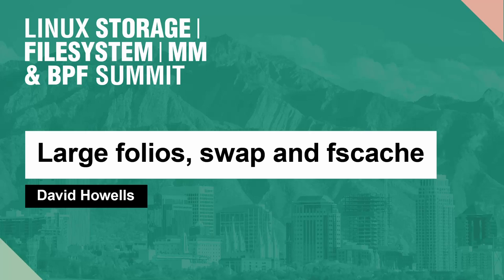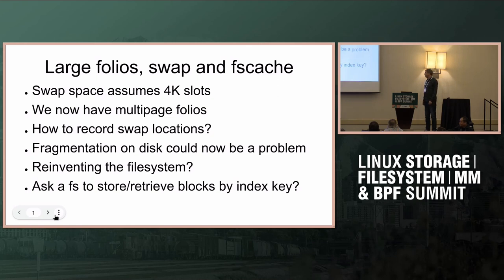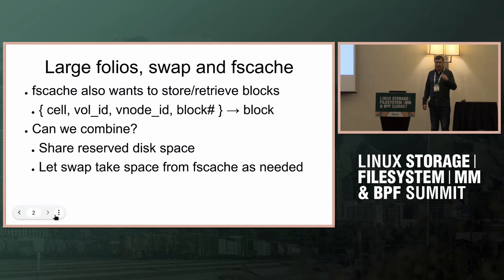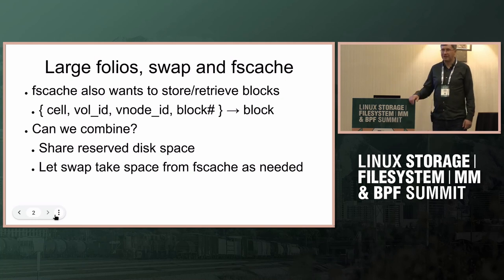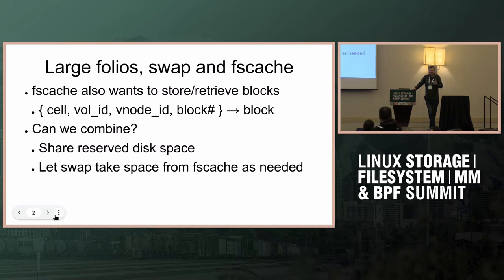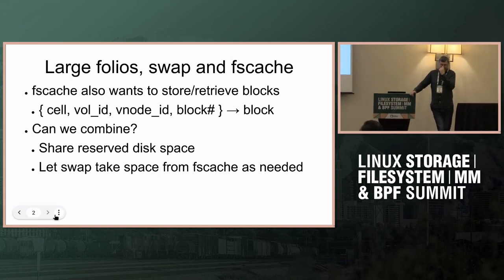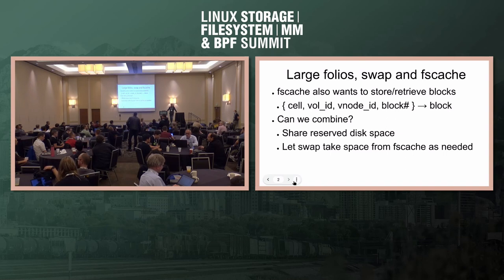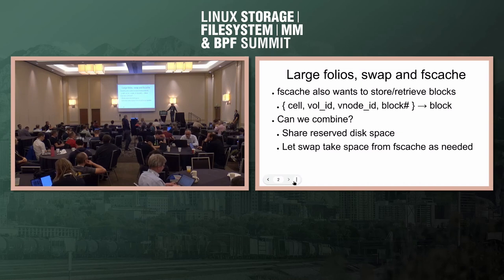Large folios, swap and fscache - David Howells